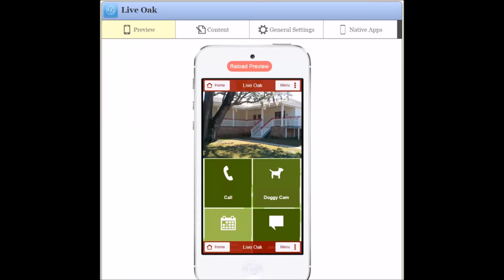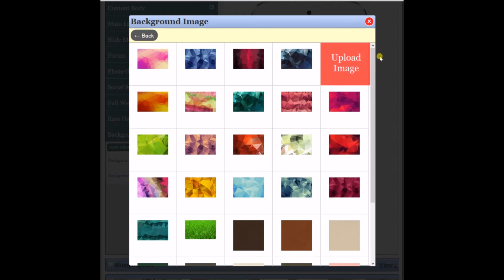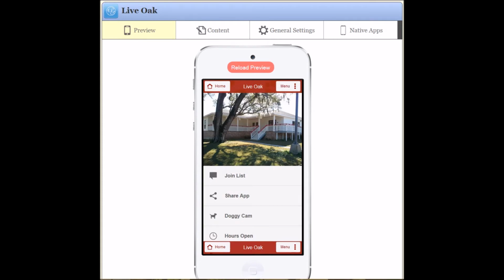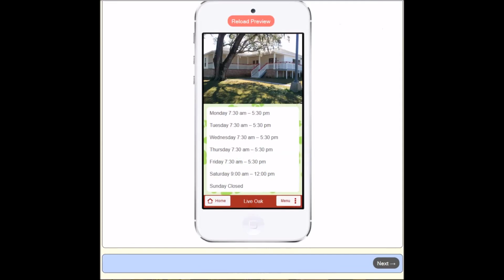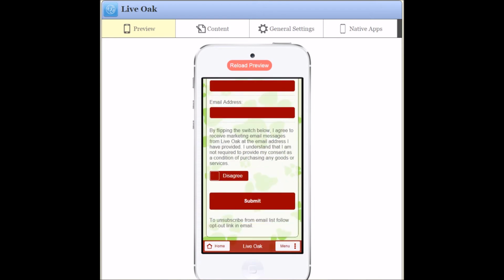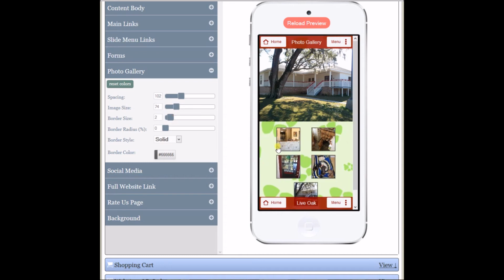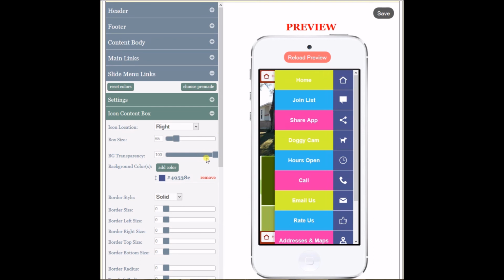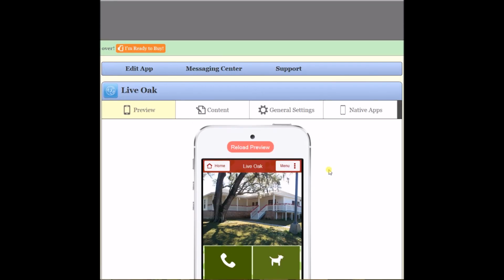Live Oak Animal Hospital App Build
This video details the building of the Live Oak Animal Hospital app from beginning to end.